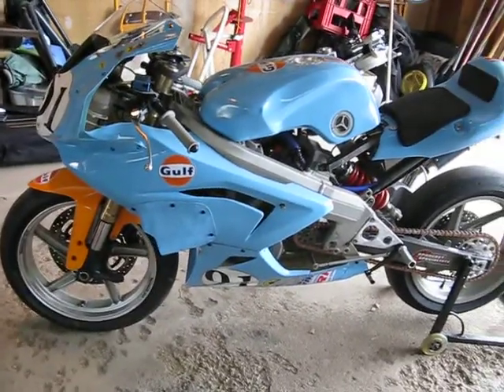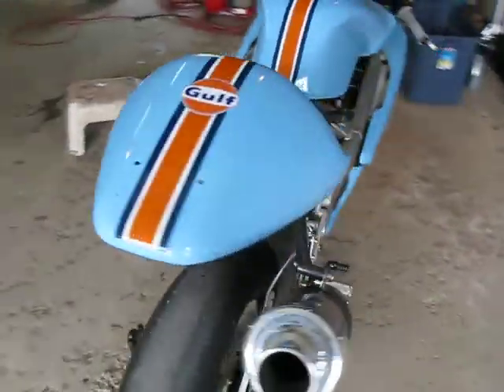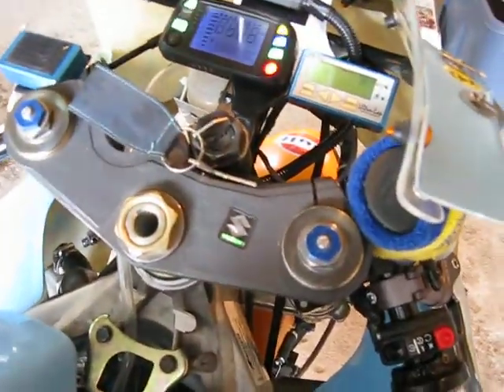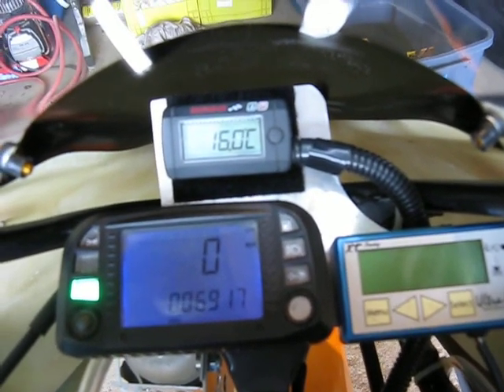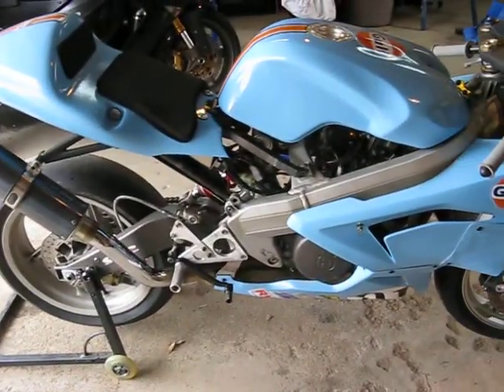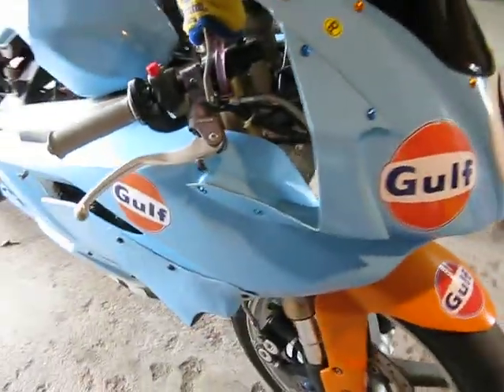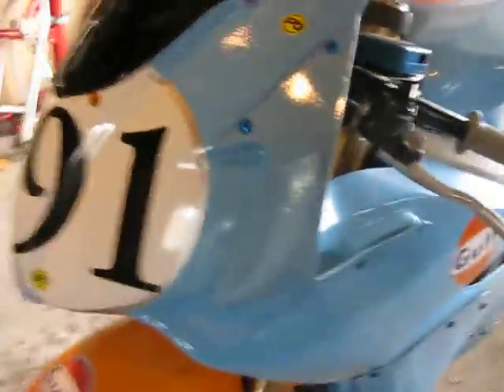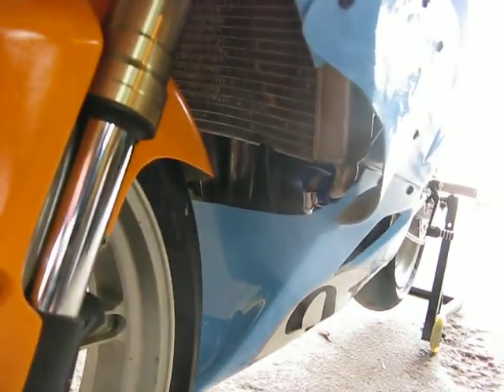my supermono project, pretty much complete